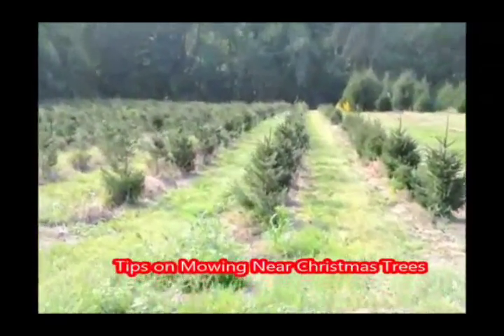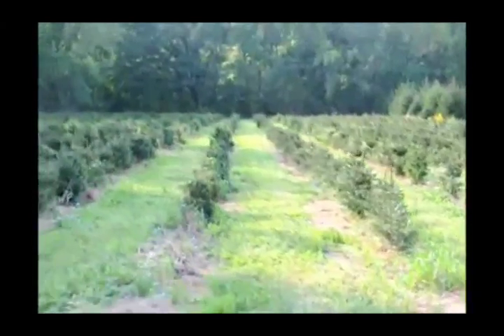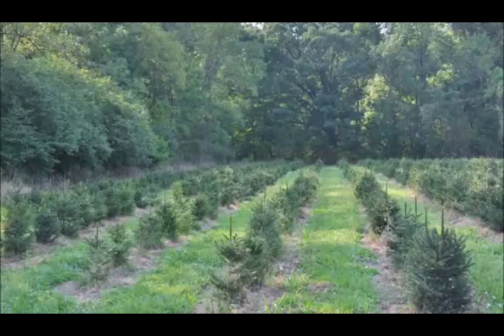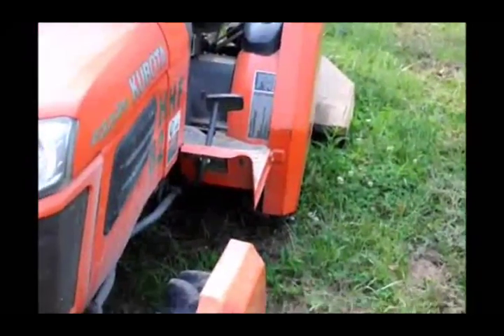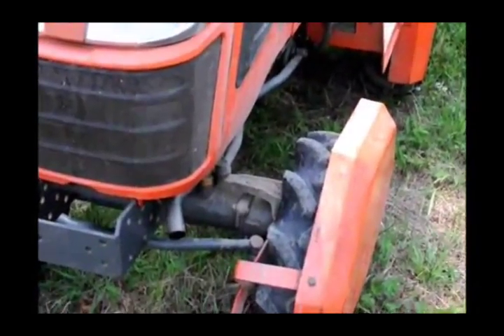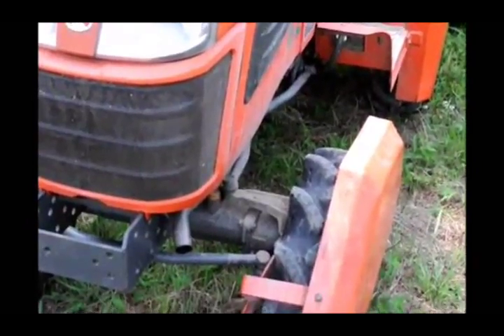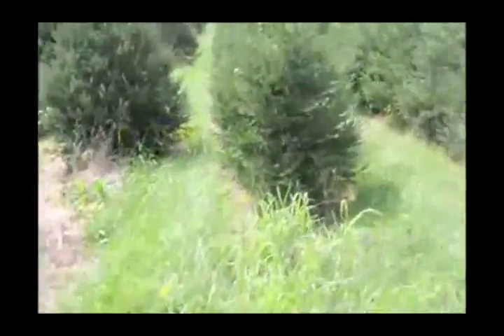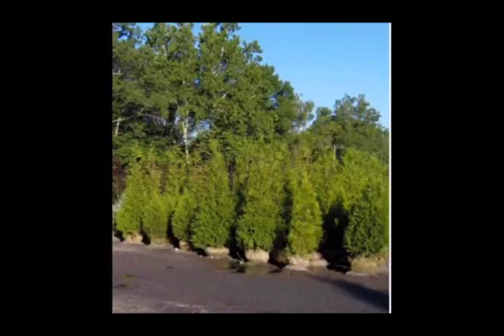Trimming trees for maximum growth 18940